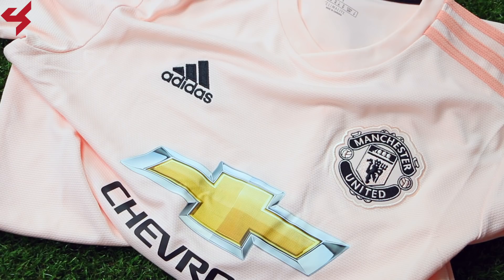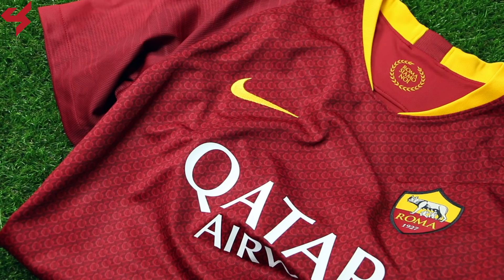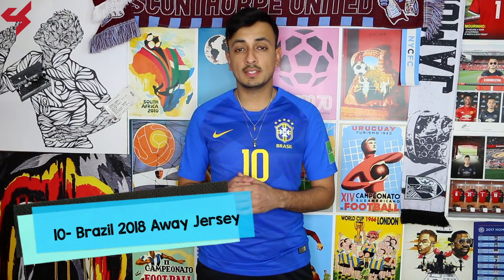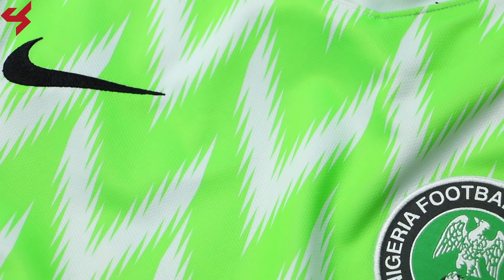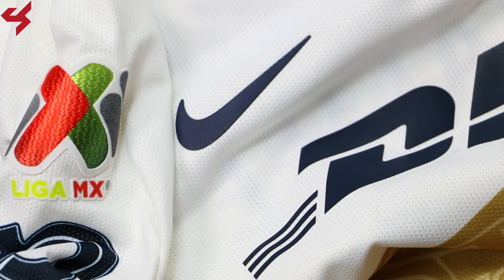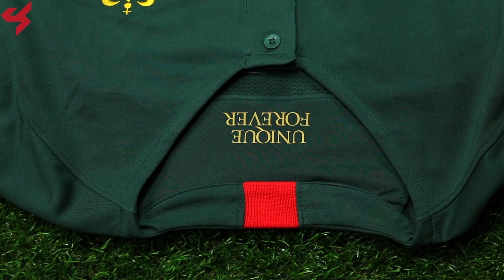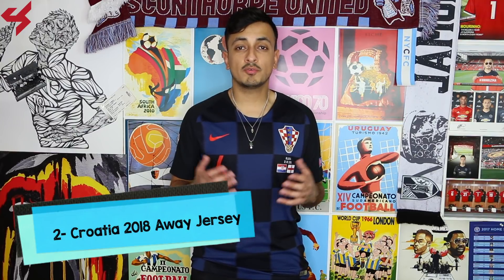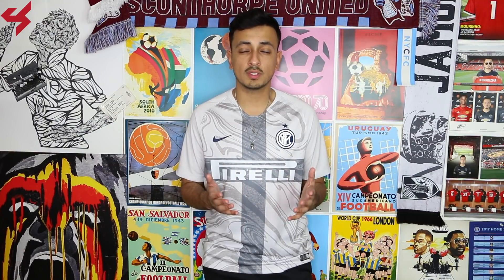KuHhriZma's Top 15 Jerseys of 2018!